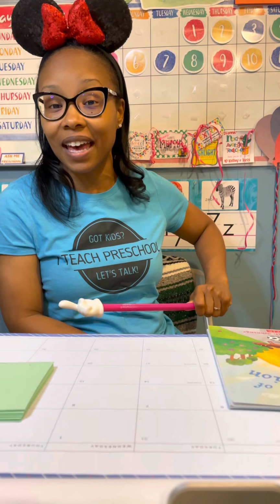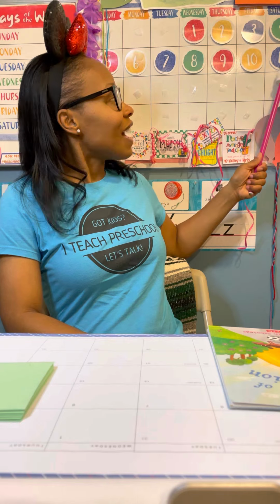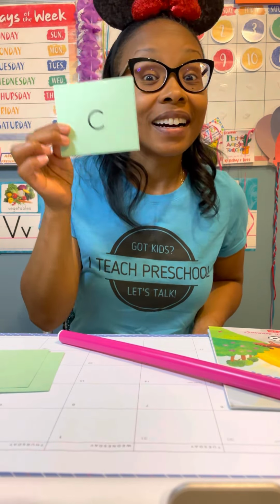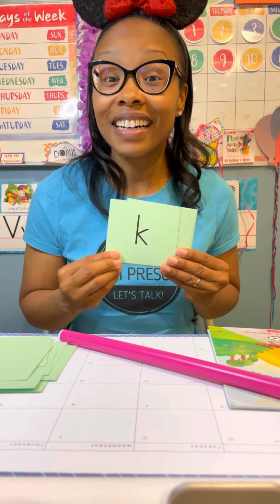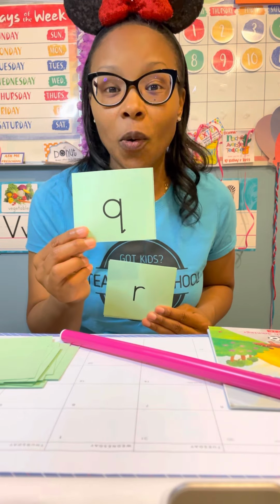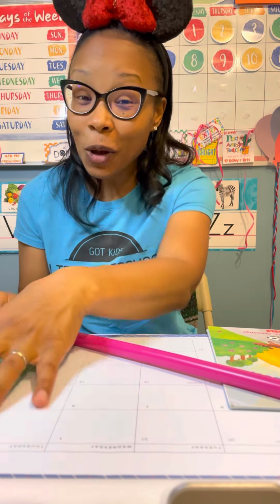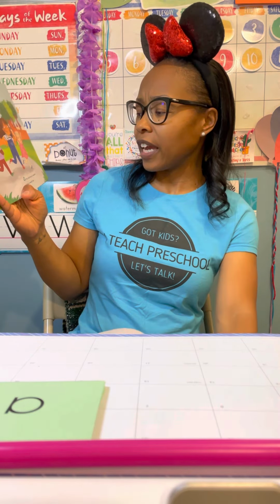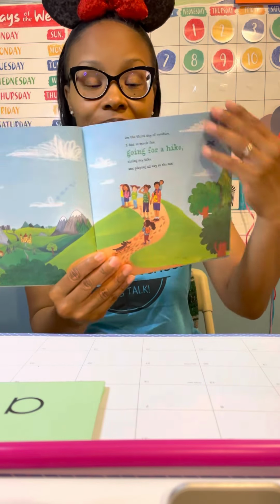Saturday Circle with Ms. Dionna! 6/11/2022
Come join Ms. Dionna for Saturday circle time! Your child will enjoy singing, counting, calendar, weather, a story and so much more!

Tune in every Saturday morning (during summer months) at 11:30 am CST on IG live @theteachermom2